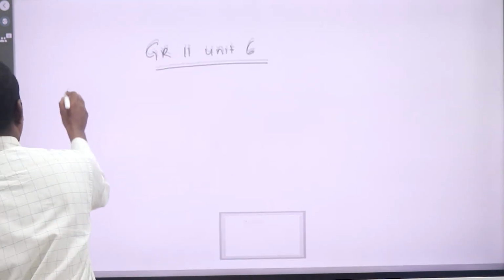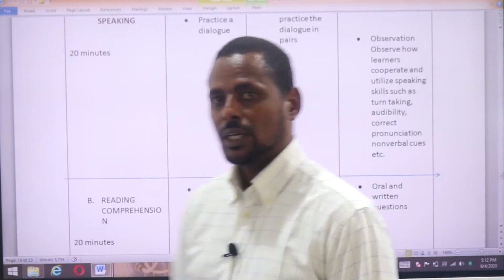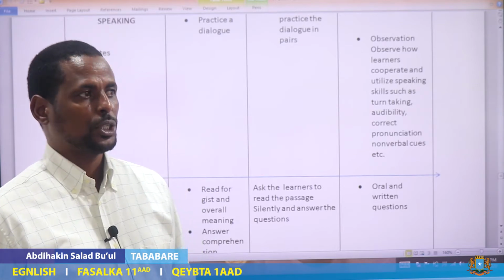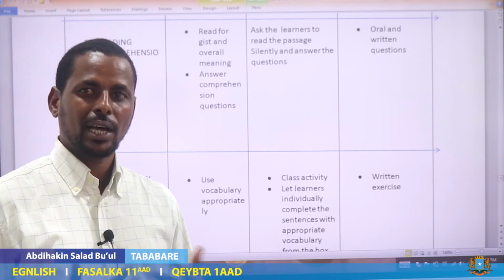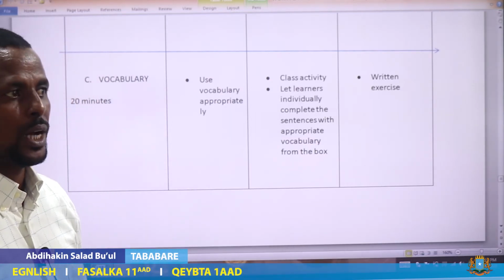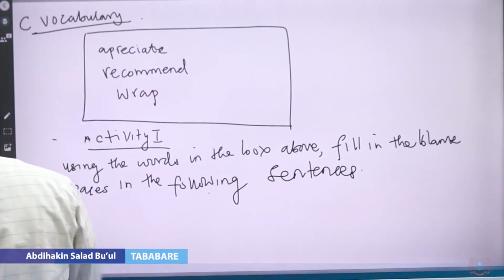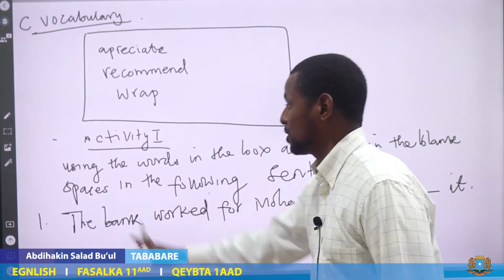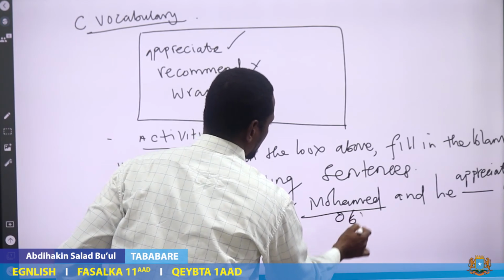Manhajka Cusub ToTs English Grade 11 Qeybta 1AAD